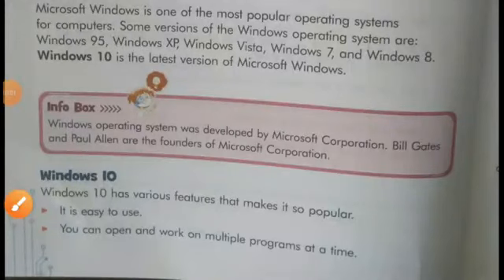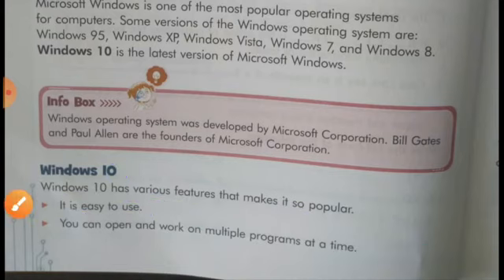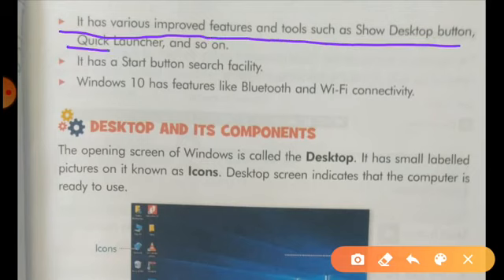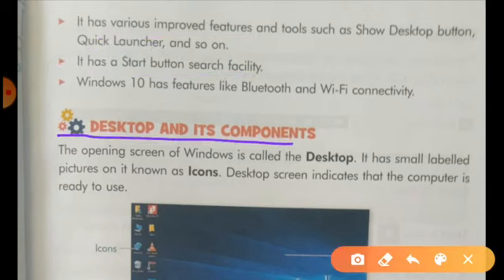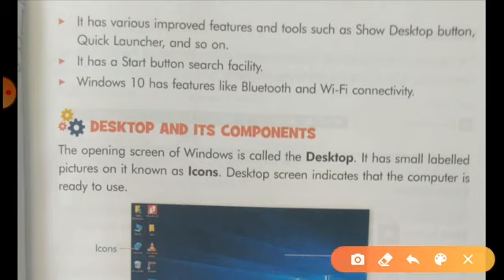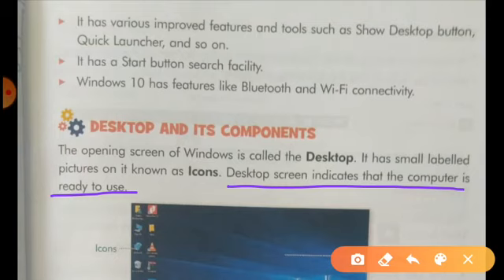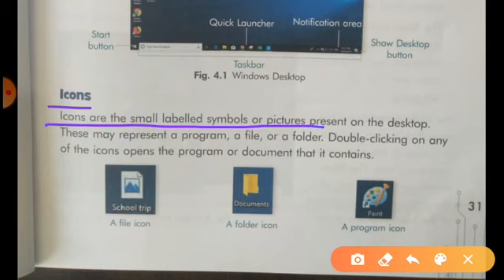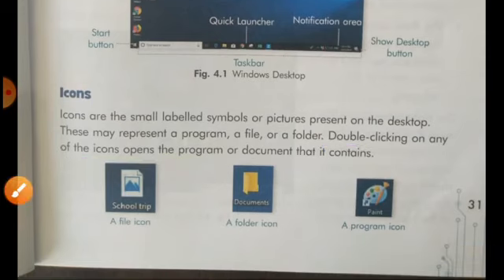class 3 ch 4 part B